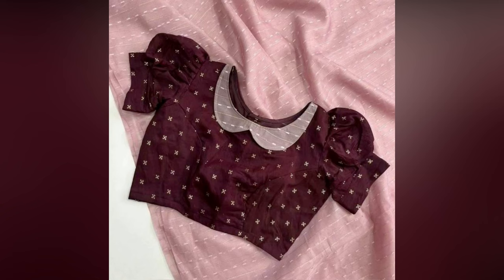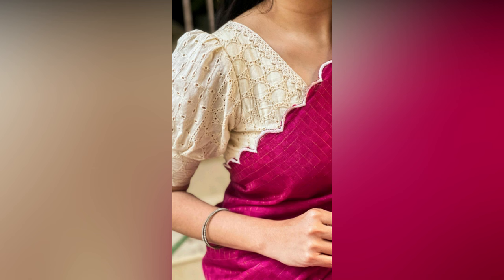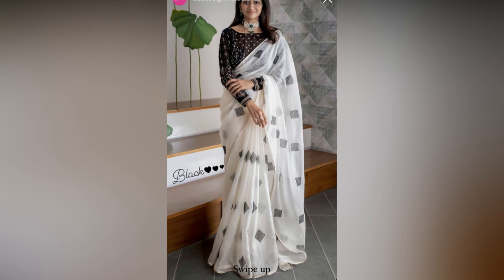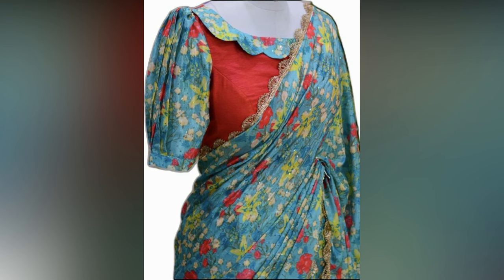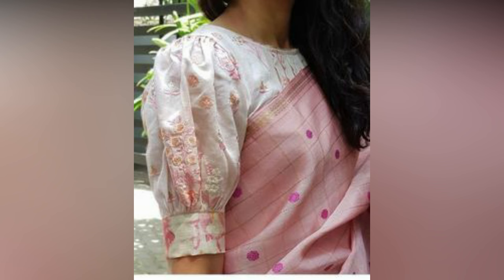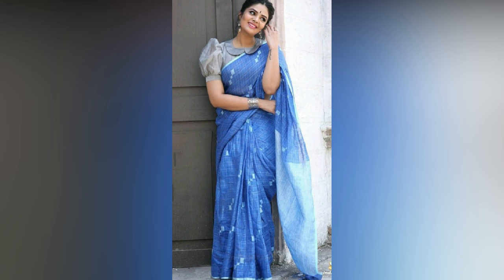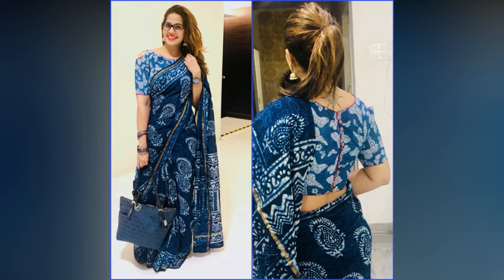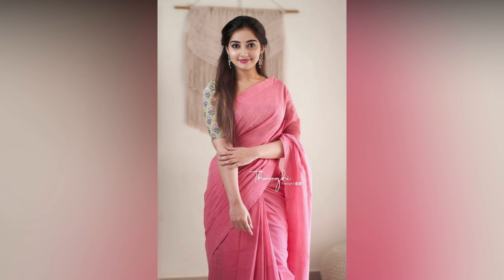Simple Saree with Desginer Blouses 2024 ||Simple Saree Blouse Designs 2024 ||Latest Blouse Designs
blouse design
work saree blouse designs images
silk saree blouse designs
trending blouse designs 2024
blouse designs
fancy blouse design
designer blouse
designer saree blouse
blouse designs for fancy sarees
georgette blouse designs
work saree blouse designs
latest blouse models
fancy saree blouse design
georgette saree blouse designs
blausee design
chiffon saree blouse designs pictures

blouse neck
blouse ke gale

blouse ke gale
blouse designs catalogue
blouse neck
marriage blouse designs
plain cotton saree blouse designs
silk cotton blouse designs
new latest blouse design
machine embroidery blouse
cotton saree blouse designs catalogue
Trendy and designer bridal maggam work blouse designs 2024,maggam work blouse designs for bridals 2024